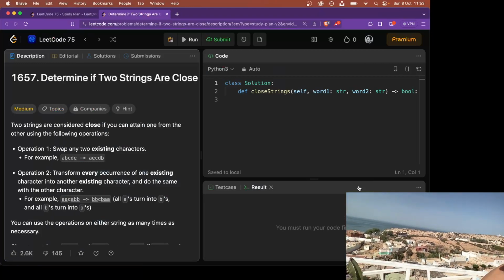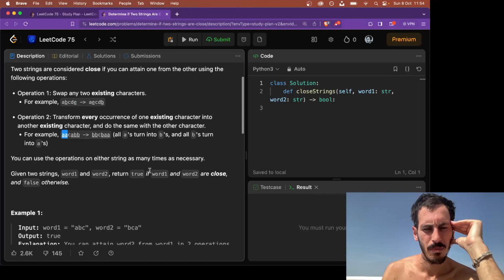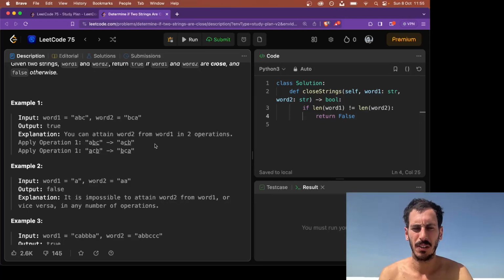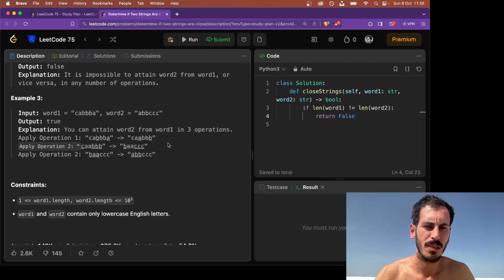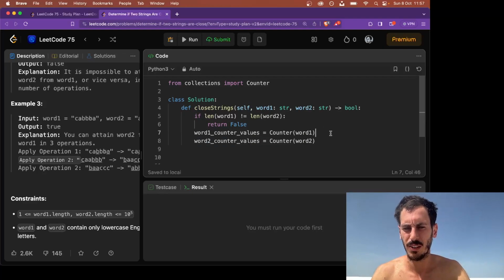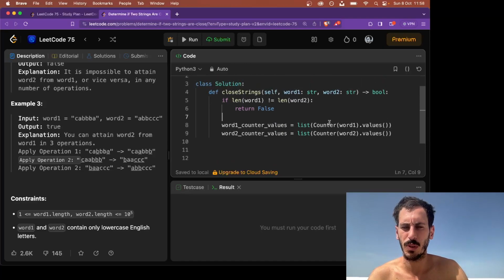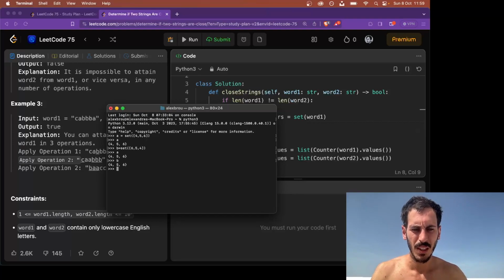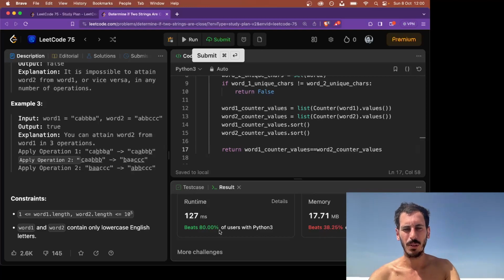💻Solving All LeetCode Problems with PYTHON 🐍 - 1657 Determine if Two Strings Are Close